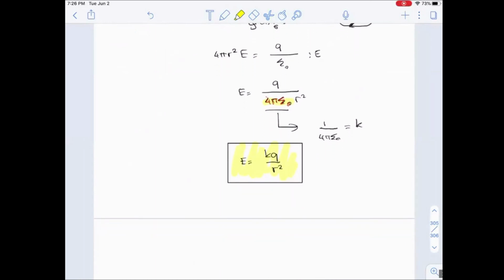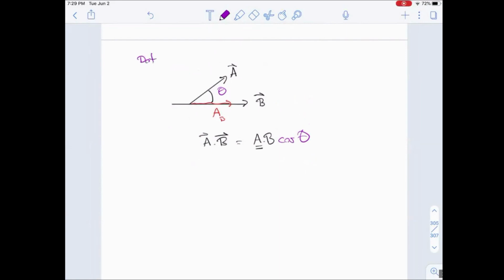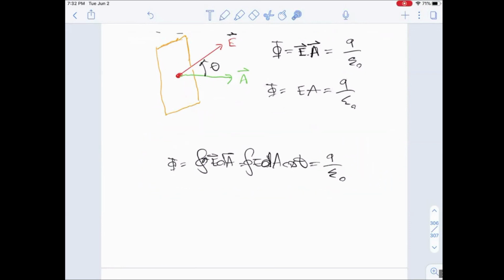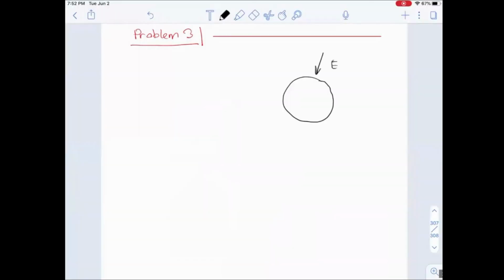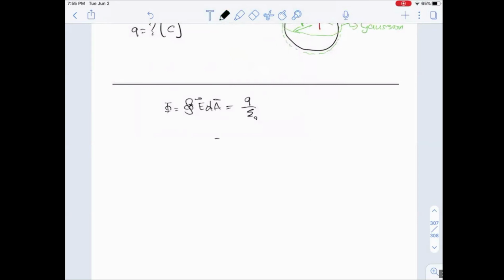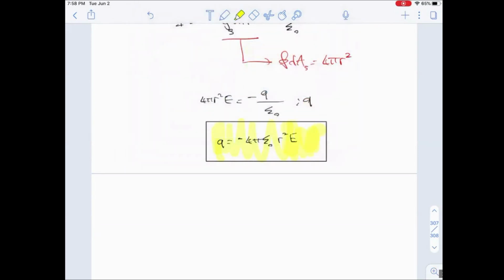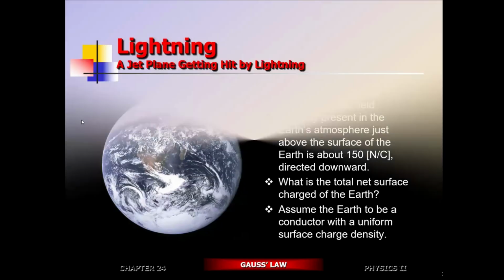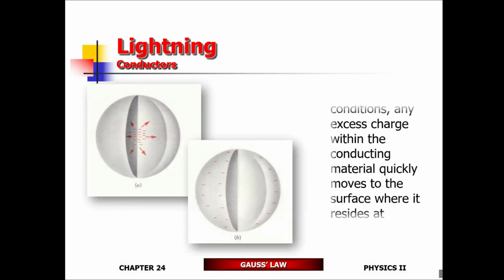Gauss' Law 3 (Engineering Physics)